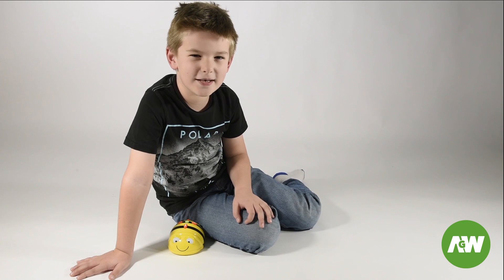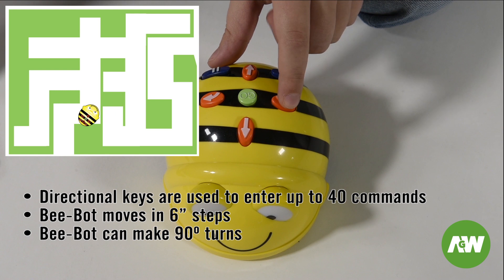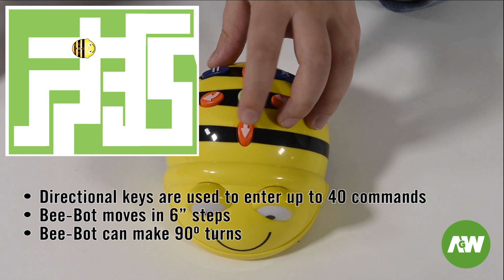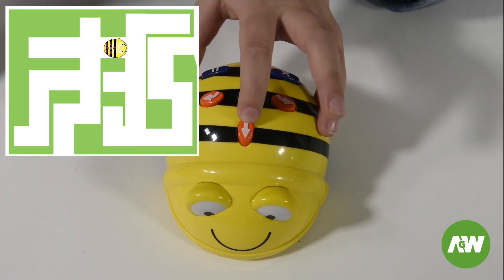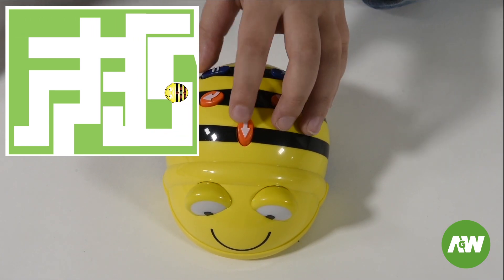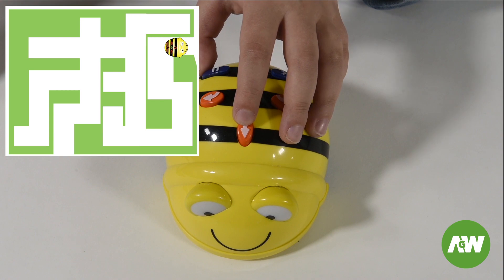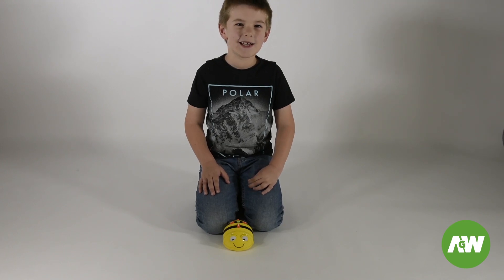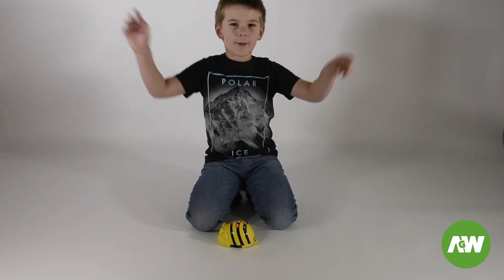BeeBots activities and lessons: How to program a Bee Bot robot , Bee Bot game, Bee-Bot for kids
BeeBots activities and lessons: How to program a Bee Bot robot , Bee Bot game, Bee-Bot programmable robot for kids!

Bee-Bot is an exciting new robot designed for use by young children. This colorful, easy-to-operate, and friendly little robot is a perfect tool for teaching sequencing, estimation, problem-solving, and just having fun!

Bee-Bot Product Sheet Sturdy construction and colorful design entice children to put Bee-Bot through its paces. Directional keys are used to enter up to 40 commands which send Bee-Bot forward, back, left, and right. Pressing the green GO button starts Bee-Bot on its way. Bee-Bot blinks and beeps at the conclusion of each command to allow children to follow Bee-Bot through the program they have entered and then confirms its completion with lights and sound. Children want to use Bee-Bot over and over and are inspired to enter ever more creative and complex command sequences.

Bee-Bot moves in 6” steps and 90º turns. Compact size and durable materials make Bee-Bot child- and classroom-friendly. Bee-Bot is equally adaptable to home and school environments and boosts enthusiasm for experimentation and learning wherever it is used. Bee-Bot is powered by a built-in rechargeable battery. Recharging is done via a standard USB recharger or USB computer port. A USB recharger cable comes with each Bee-Bot.